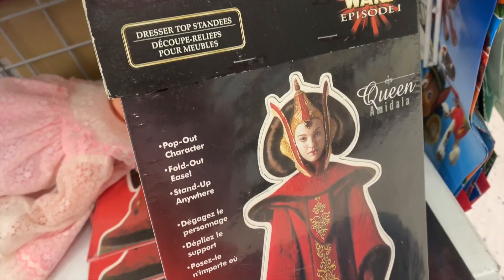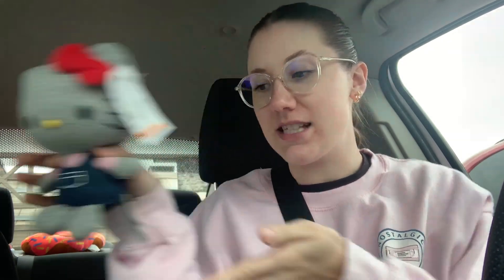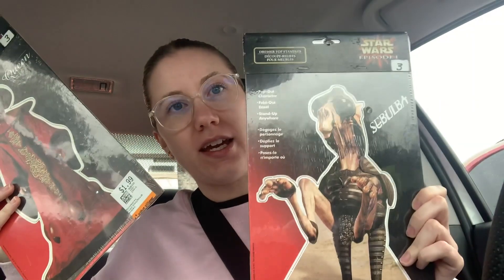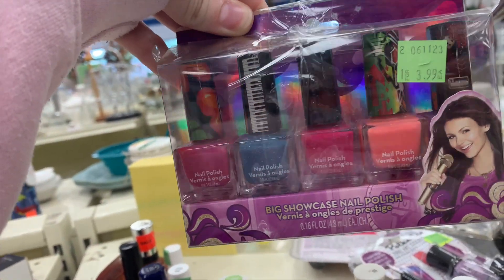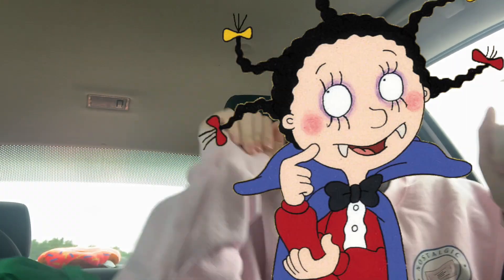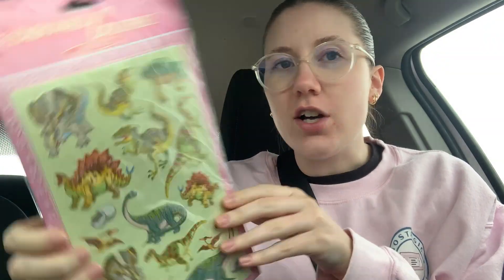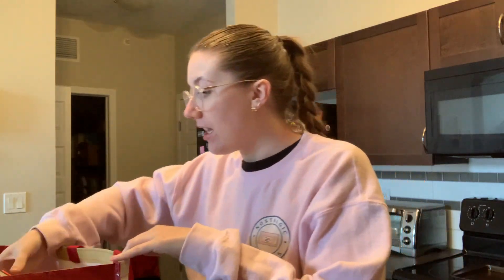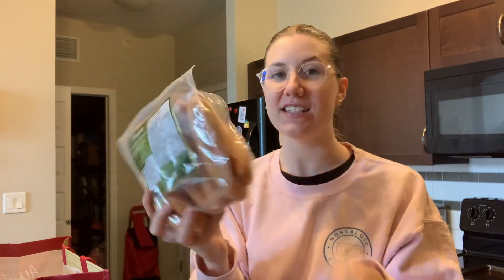MONA THE VAMPIRE AND MORE NOSTALGIA FOUND AT THE THRIFT STORE!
Hello everyone! Today I went to quite a few thrift stores and found a bunch of nostalgic goodies including Mona the Vampire, Hello Kitty, Small Soldiers, and more! I can't tell which era I love better, the 90's or early 2000s! Which is your favourite?!

Purchase a Nostalgic Episodes sweater!